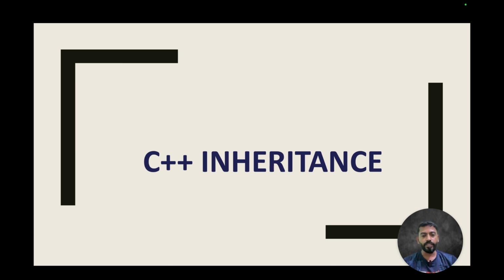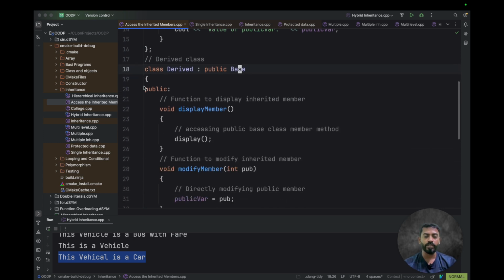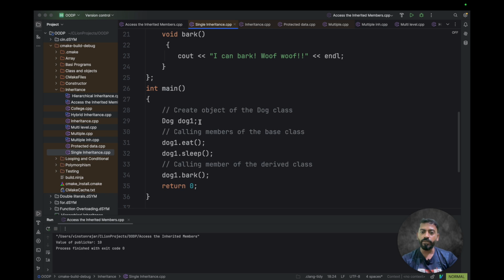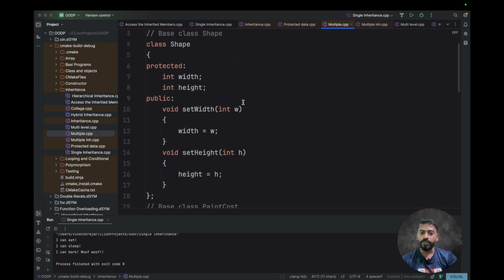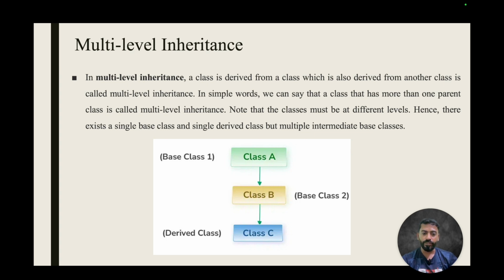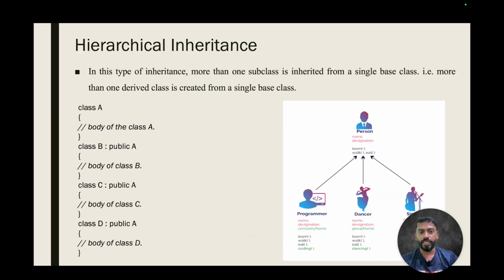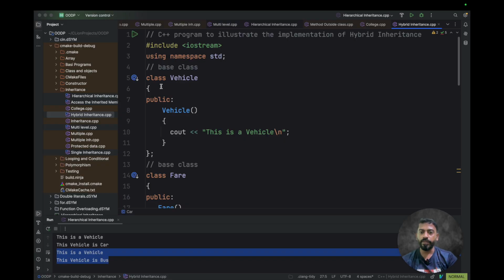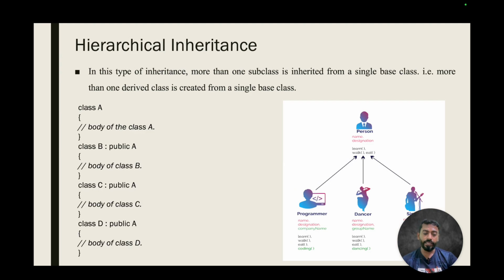Inheritance in C++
inheritance is one of the key features of Object-Oriented Programming (OOP) in C++. It allows one class (the derived class) to inherit properties and behaviors (i.e., data members and member functions) from another class (the base class).

Types of Inheritance in C++
1.
     • A derived class inherits from a single base class.
2.
    • A derived class inherits from more than one base class.
3.
    • A class derives from another derived class.
4.
    • Multiple derived classes inherit from a single base class.
 5. Hybrid (Virtual) Inheritance
    • A combination of two or more types of inheritance (often involving virtual base classes).